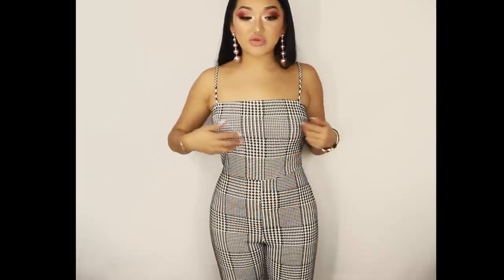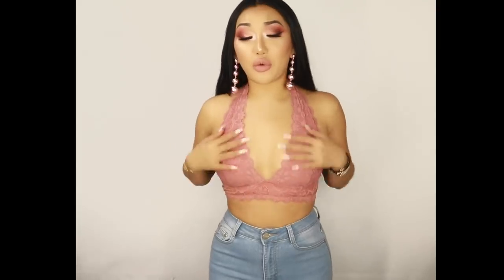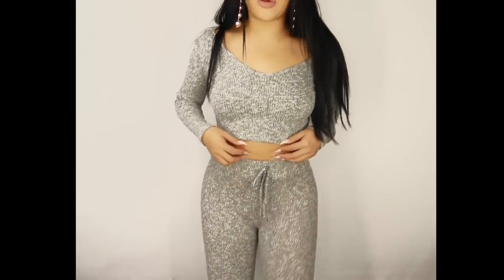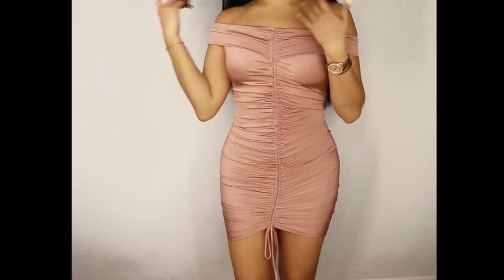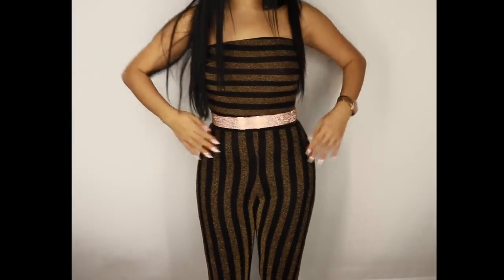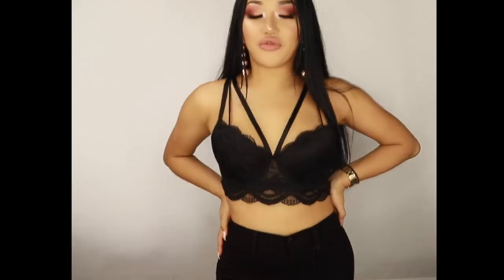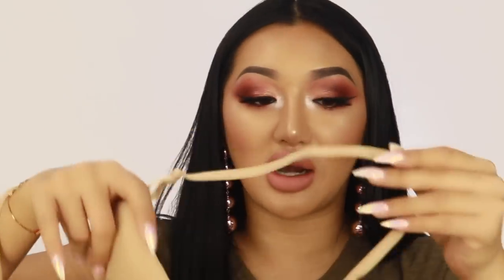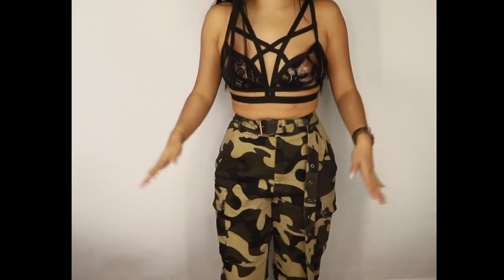POST BBL LINGERIE/CLOTHING TRY ON FASHION NOVA HAUL || VALENTINE OUTFIT IDEAS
Hi guys! this week I got some fashion nova items for valentines day!! I was so inspired by my friend @x_Carms on instagram to wear lingerie as clothing for that sexy edge to a look! I had my BBL around 6 weeks ago so it is so exciting to try new clothing that I wouldnt of worn before!

x

PRODUCTS MENTIONED:

Medium

Medium

Size 7

Size medium

Medium

34 D

Size medium

Size D

Medium

36c

Small

Smal

Medium

Size 5

Filming Equipment:
LED panel Light for Backdro